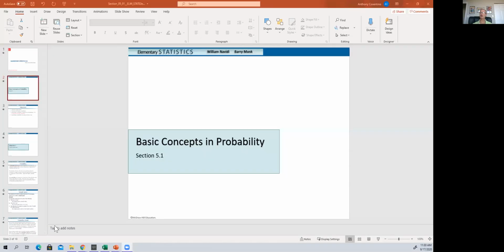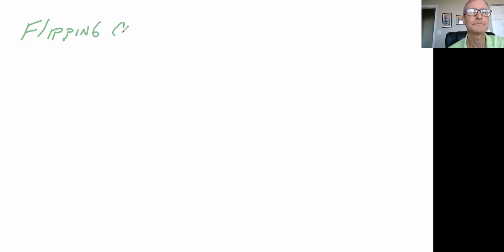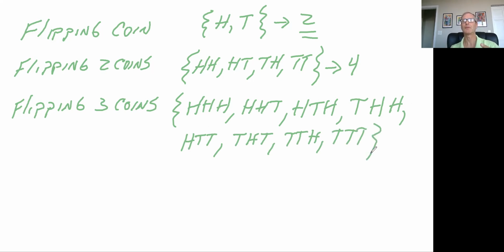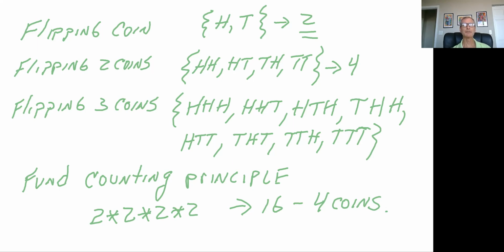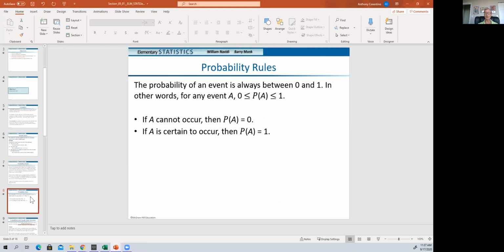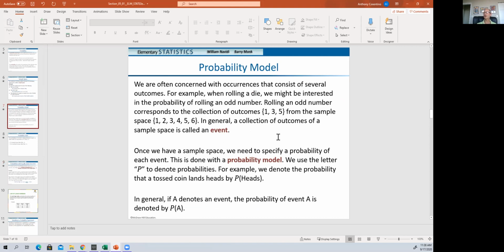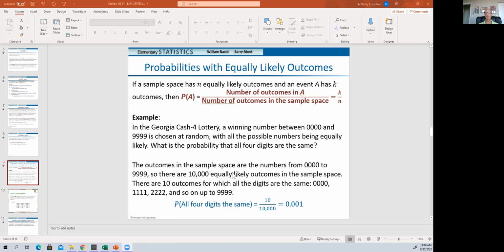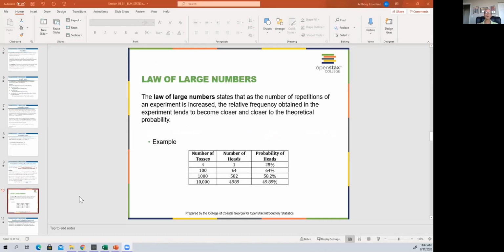Stats Section 5 1 Probability Part A